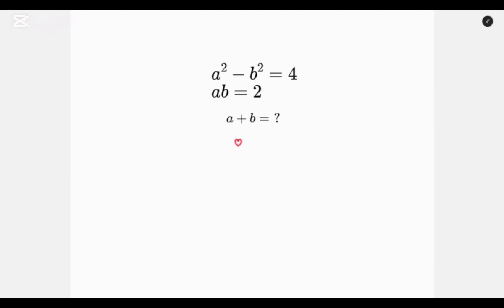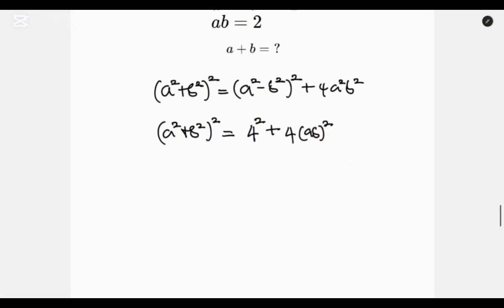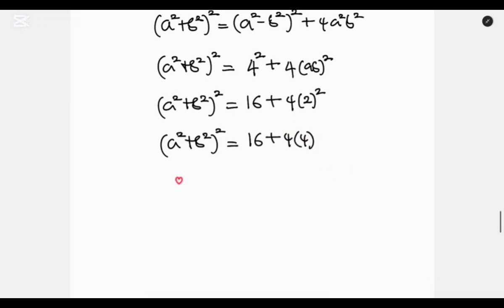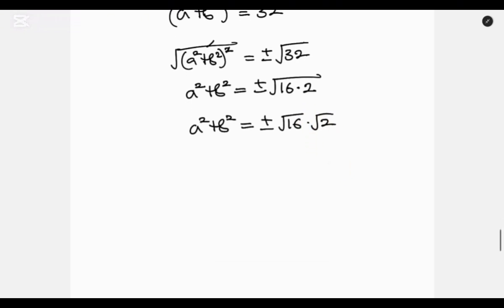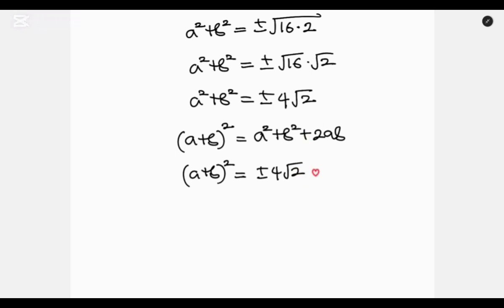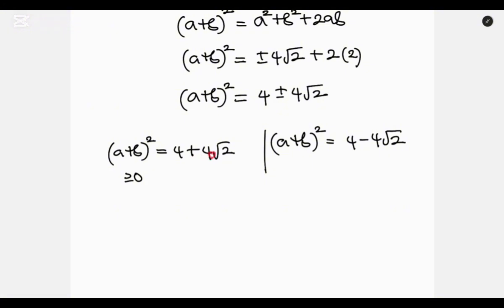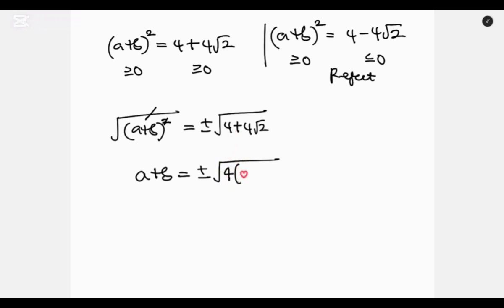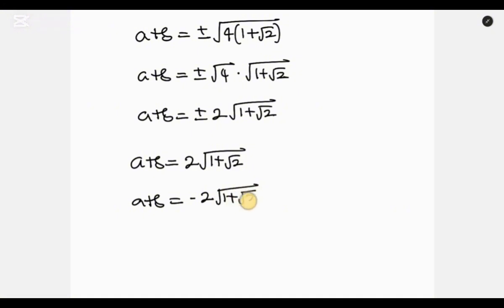Olympiad math problem that only the BRIGHT MINDS could solve.